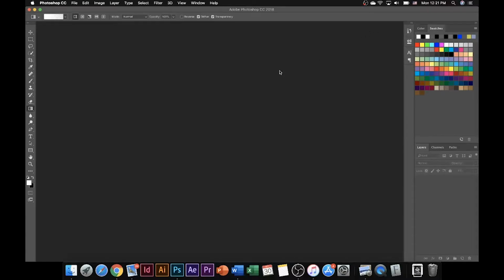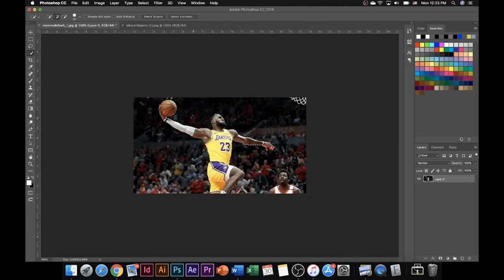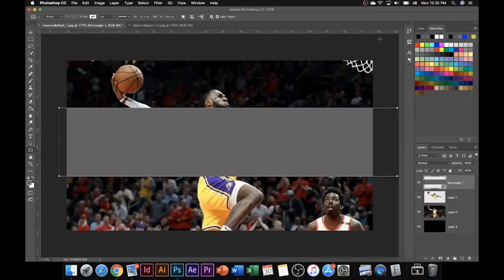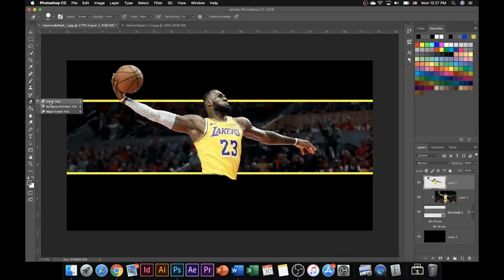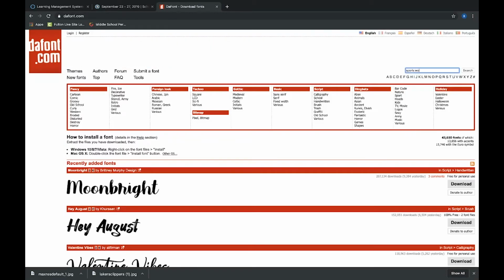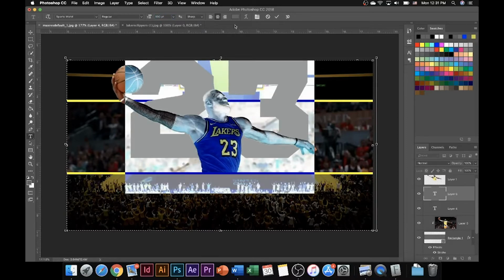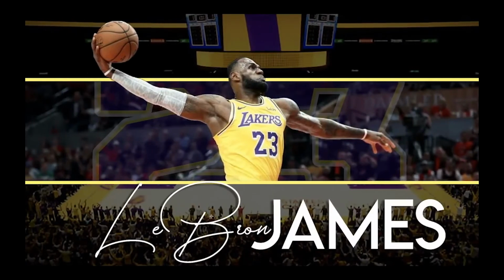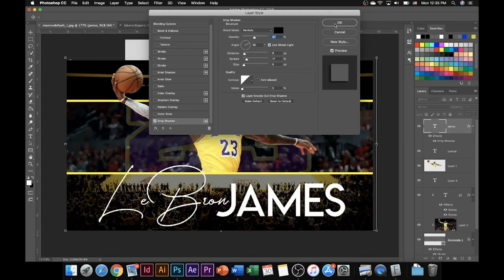LeBron James - Photoshop Tutorial